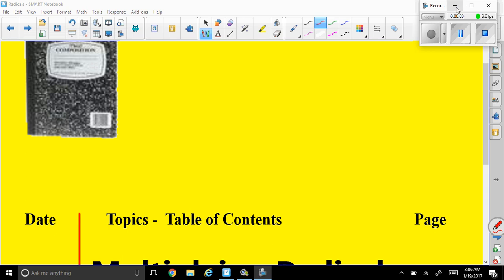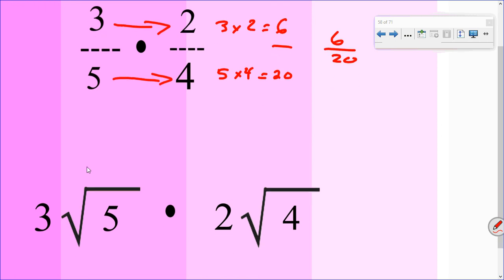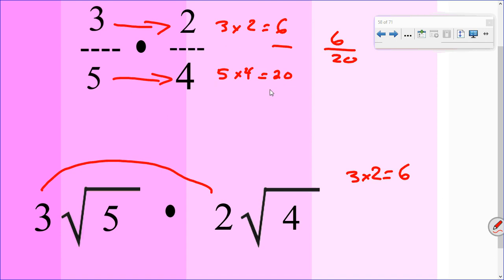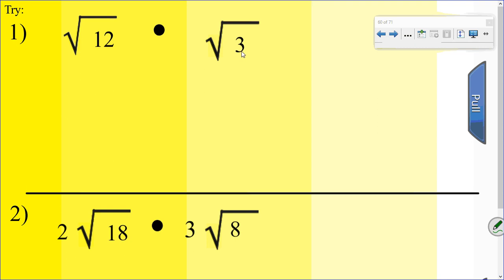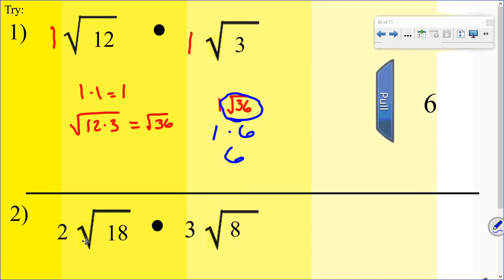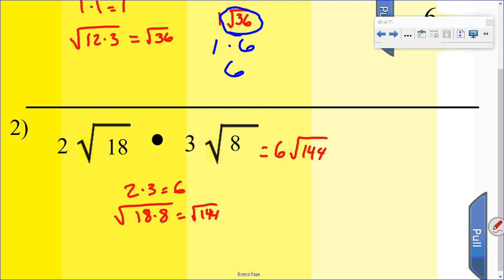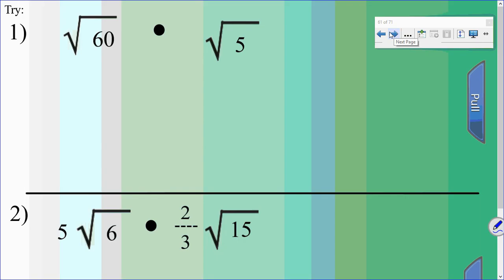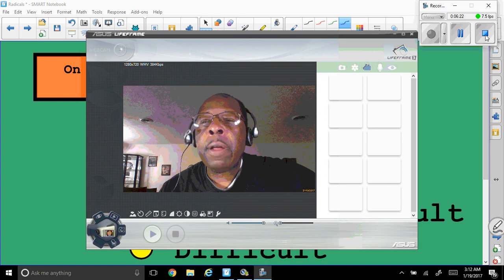Multiply Radicals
Students will learn how to multiply radicals.